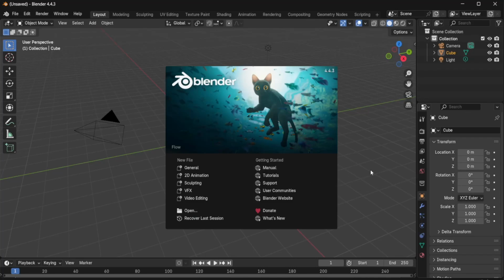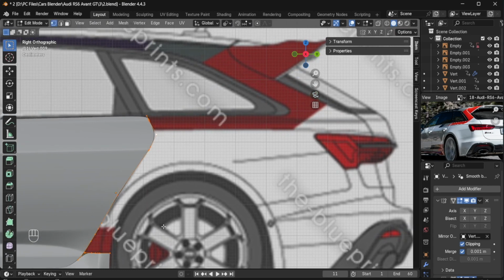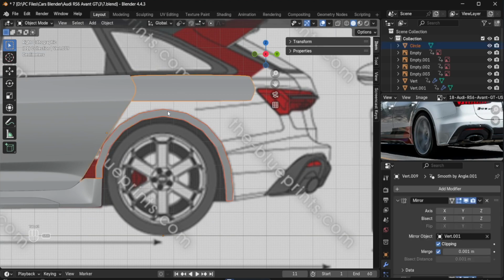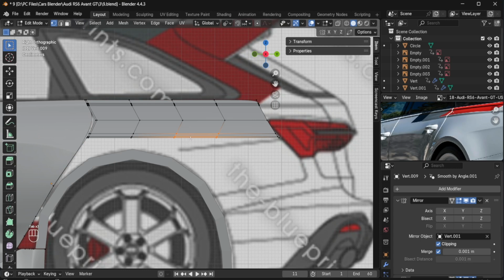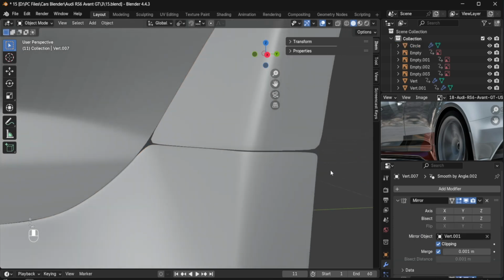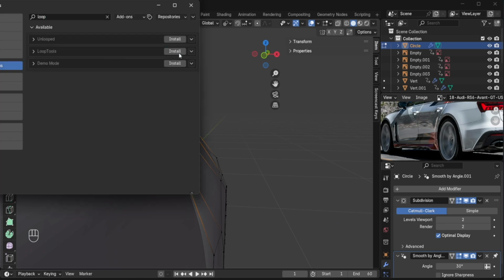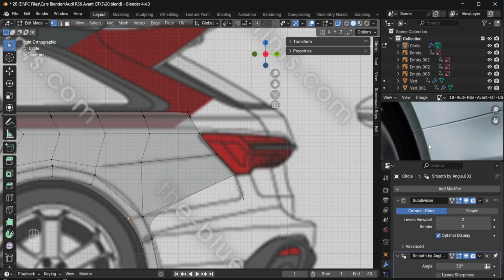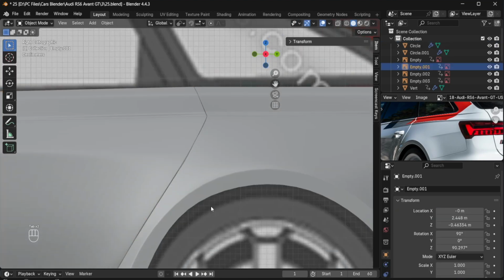Audi RS6 Avant GT - Blender Car Modelling Part 8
In todays video, we will model the Audi RS6 Avant GT in Blender 3D software.